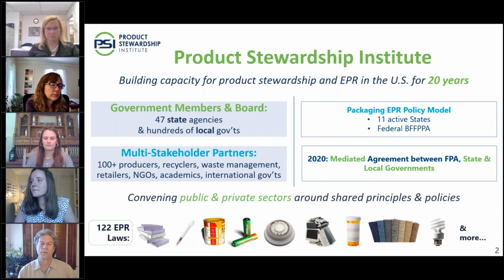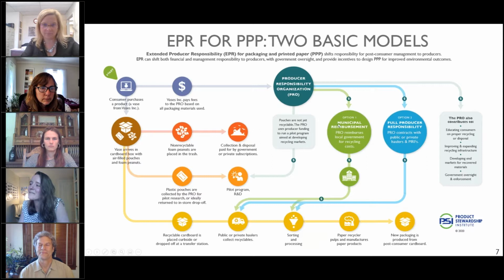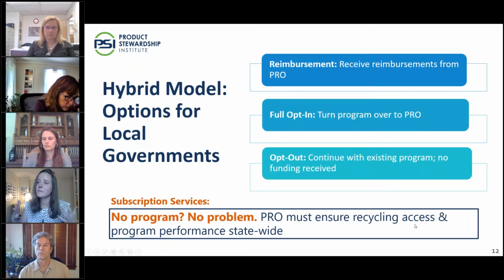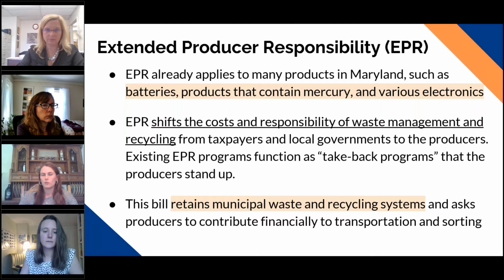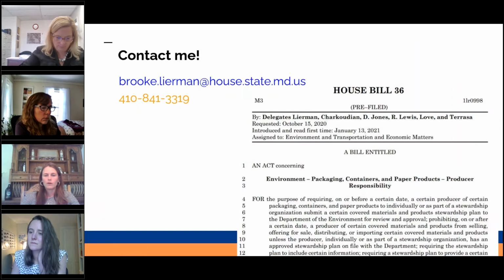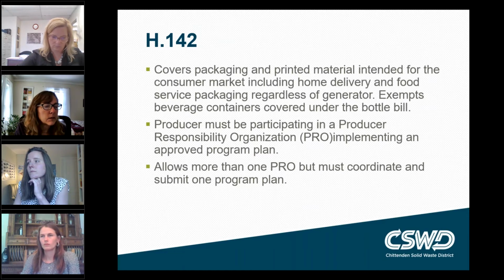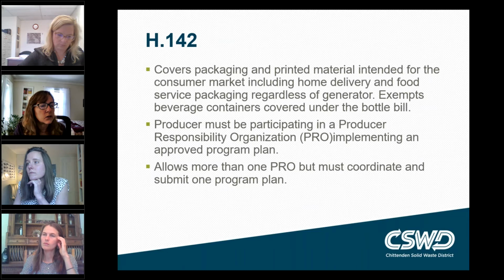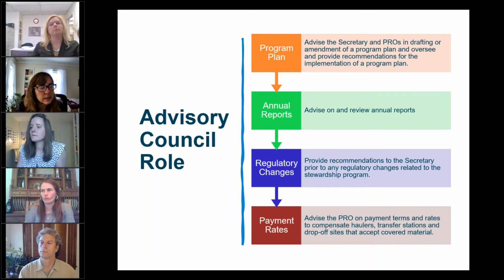Approaches to U S Packaging EPR Reimbursement to Full Responsibility webinar recording